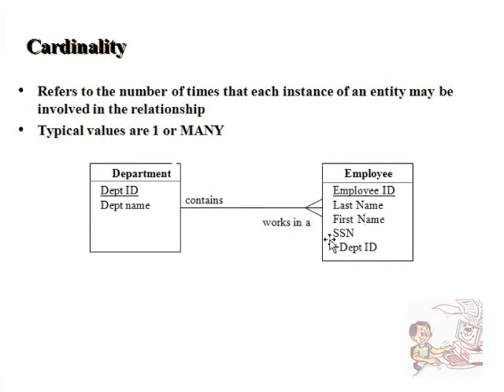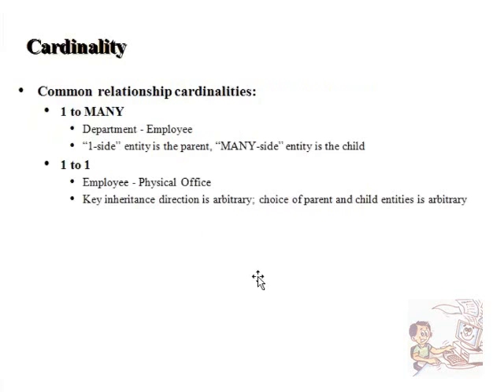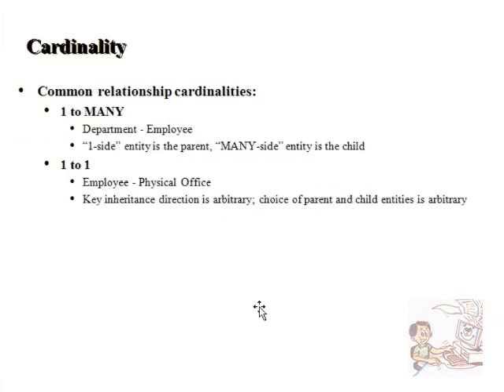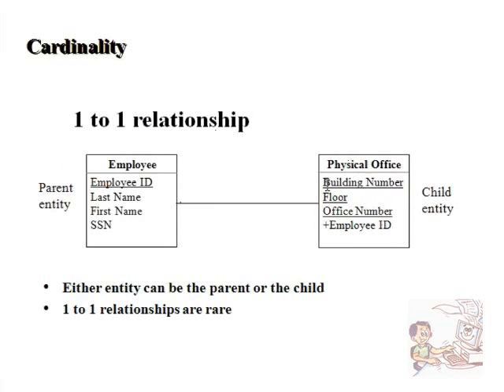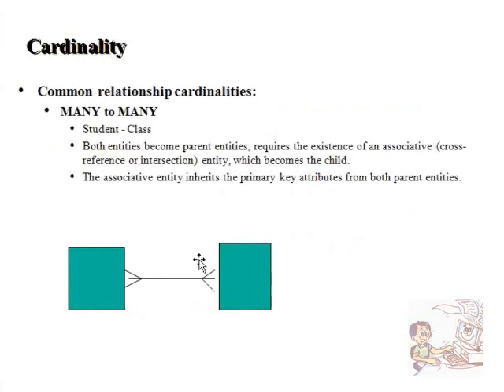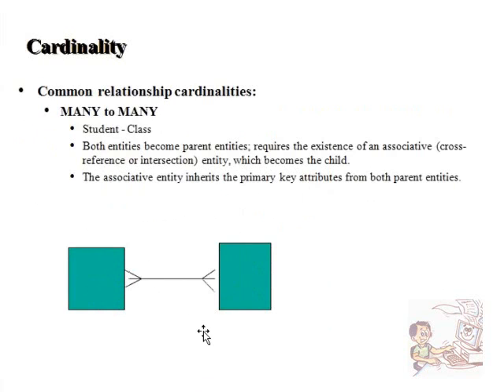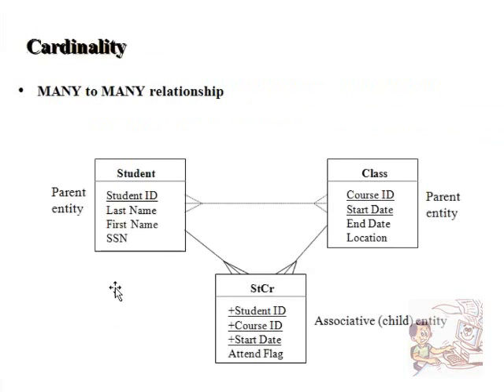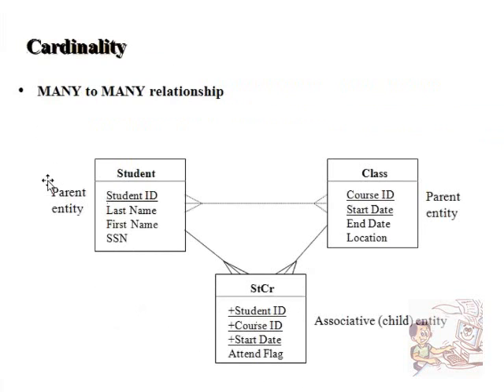Informatica ER Properties & Cardinality | Informatica Free Training Course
Topics :
ER Properties, Cardinality